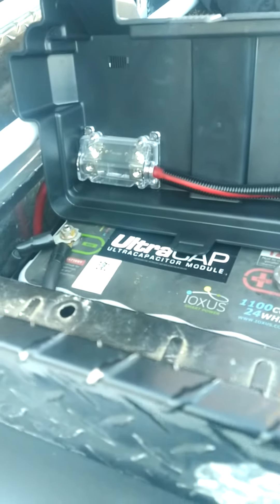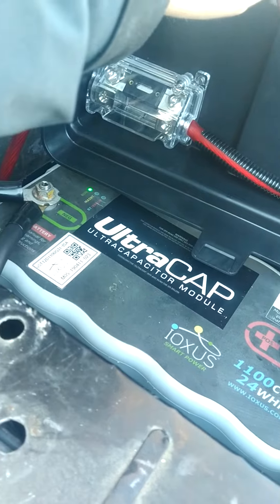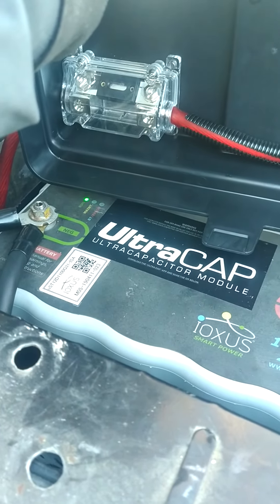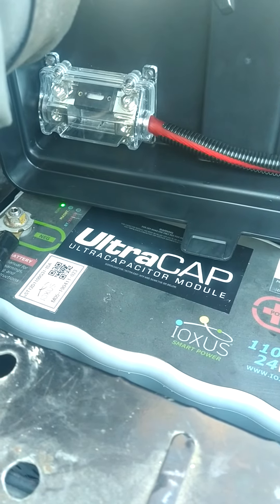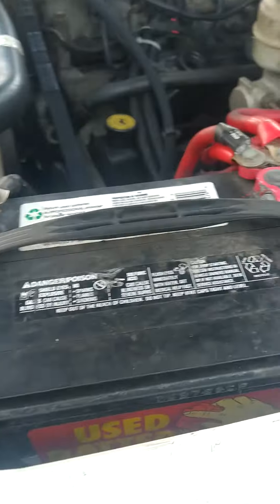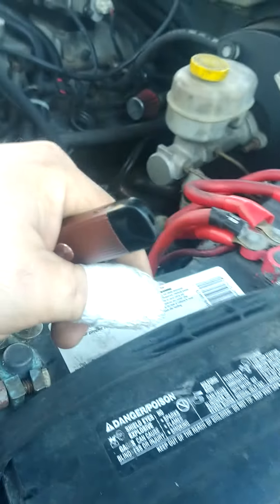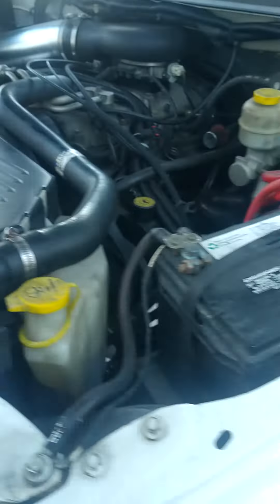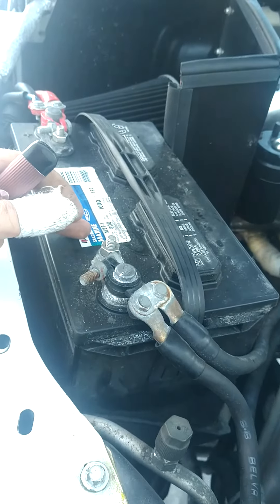Ioxus ultracapacitor installed.